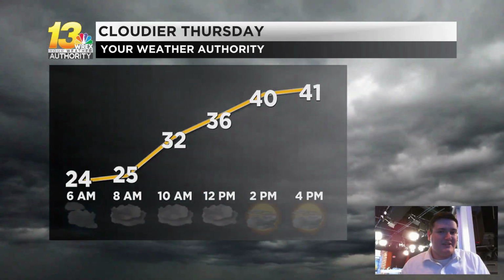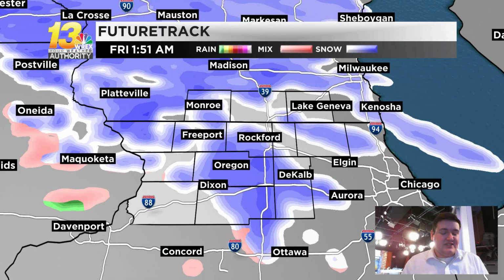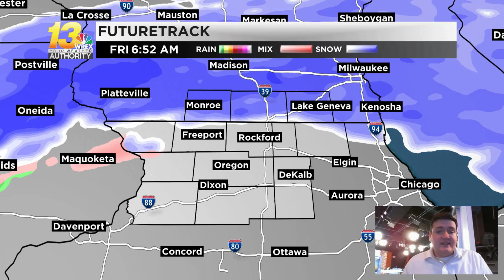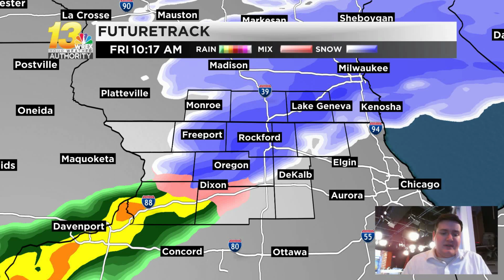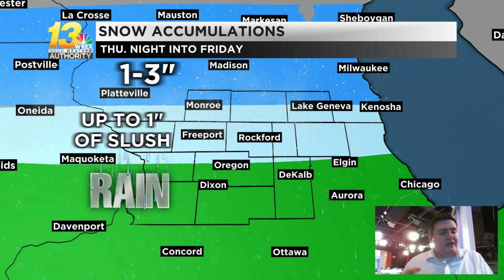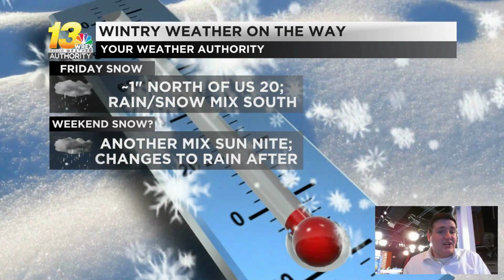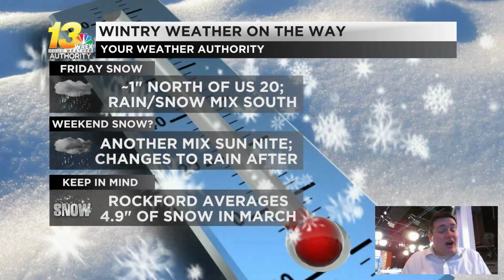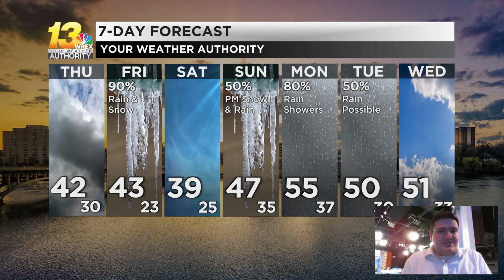Weather turns even more winter-like in the coming days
Clouds return on Thursday ahead of our first of two rounds of wintry precipitation in the days ahead, making the first few days of spring look and feel much more like that of winter.